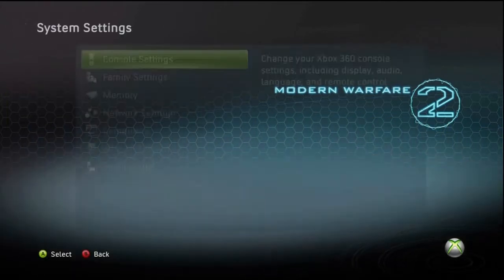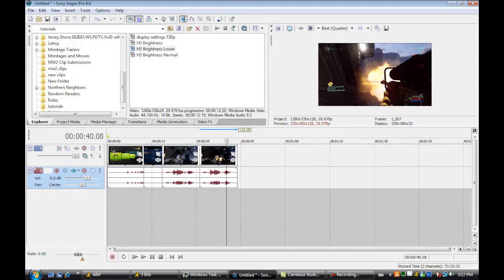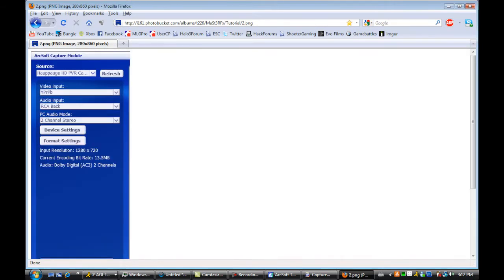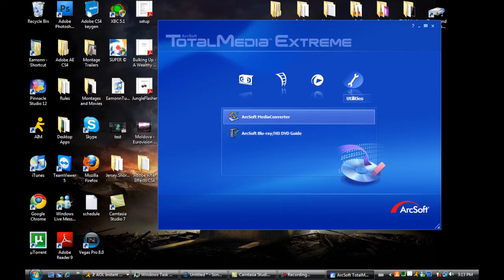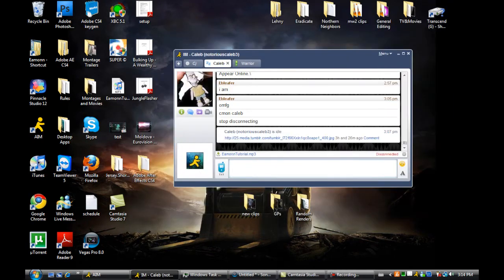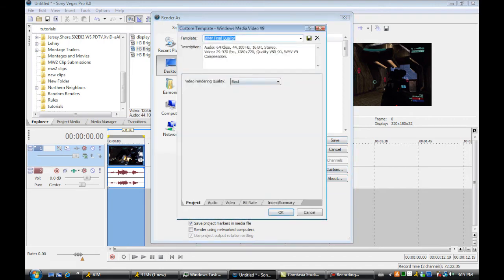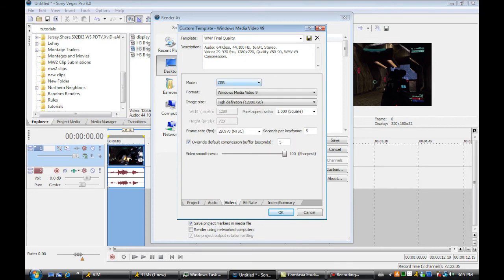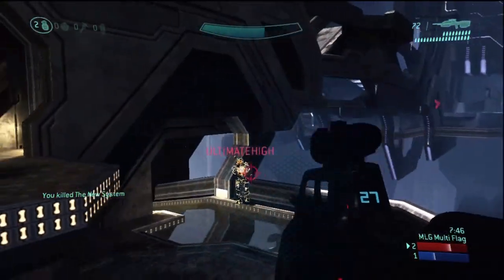Hauppauge HDPVR Youtube Quality Tutorial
In this tutorial I explain (terribly) how to max out your quality settings for youtube. It starts from capture settings all the way to render settings.

If you have any questions or comments hit us up with a PM.

-Eamonn